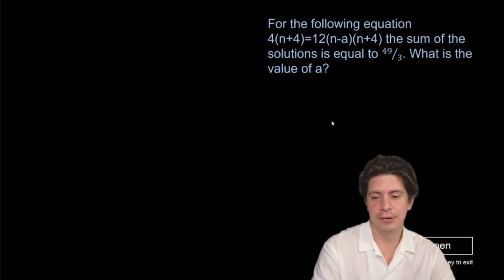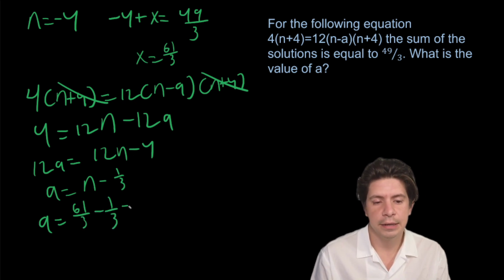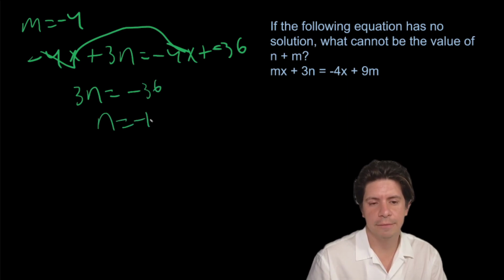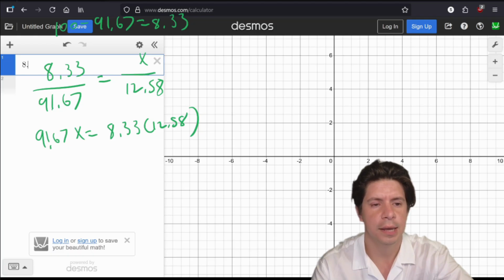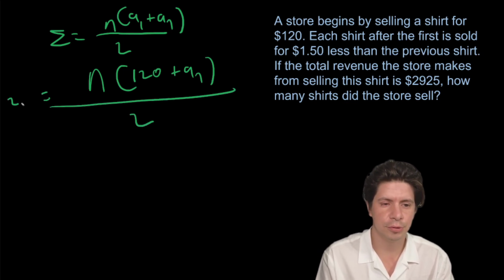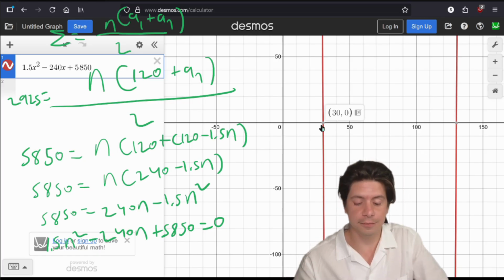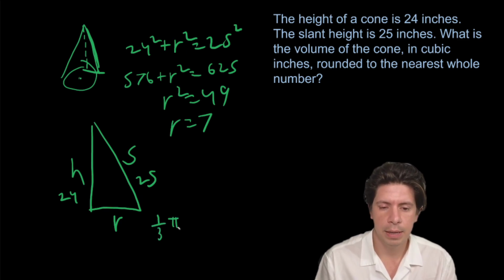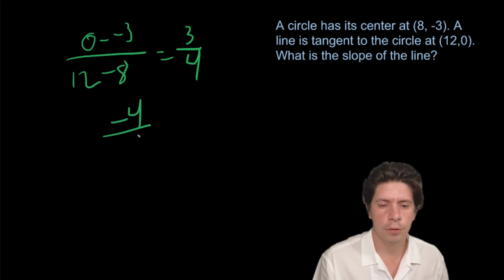Are These the Hardest Questions From August 23 Digital SAT Math? Here's How To Solve Them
For a lot of you, this was the last SAT you'll ever take. For some of you it's the first. And for some of you it's neither the first nor the last. Here I do 6 questions possibly from the test, and I'd say they are all considered HARD.

I will be regularly posting more on the DSAT.